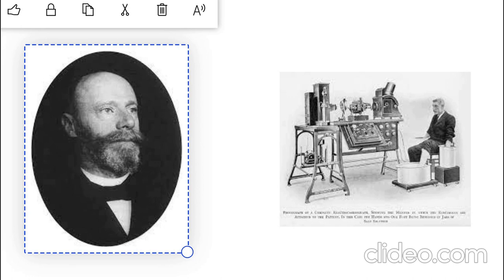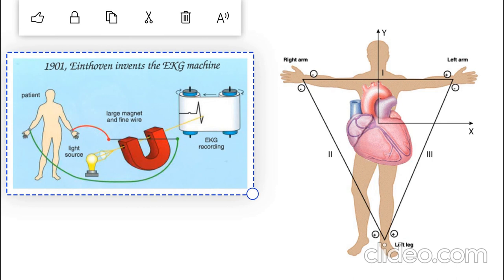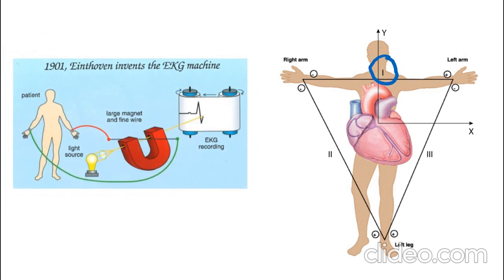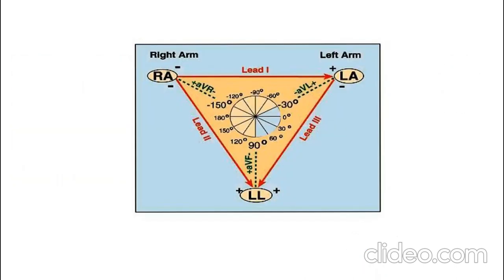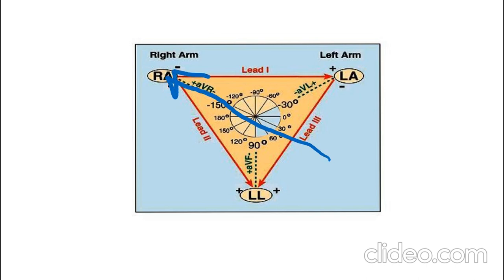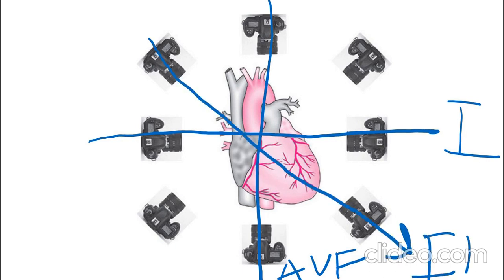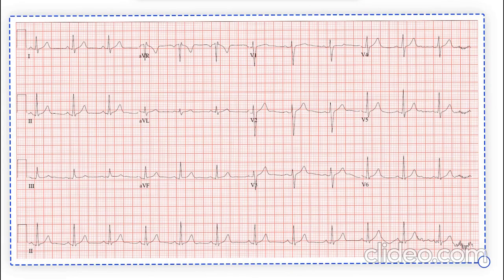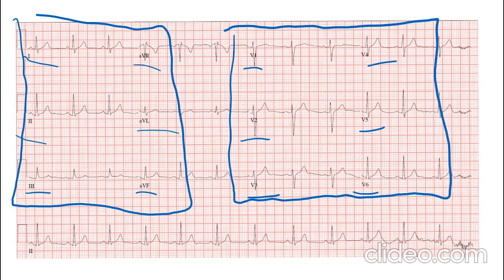A History of EKGs